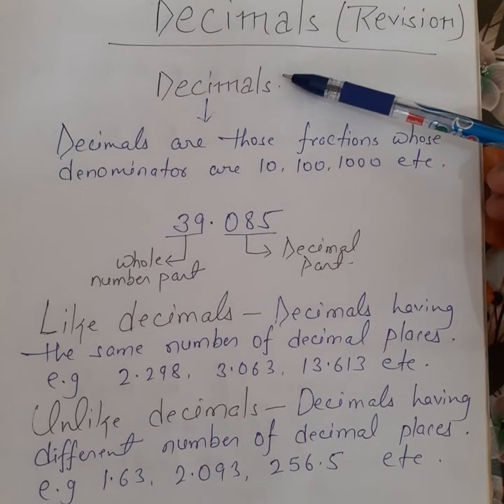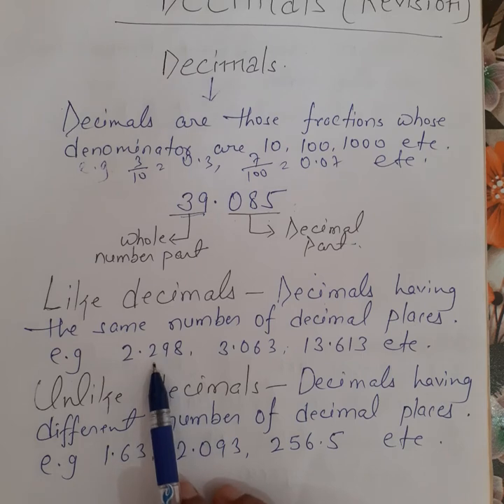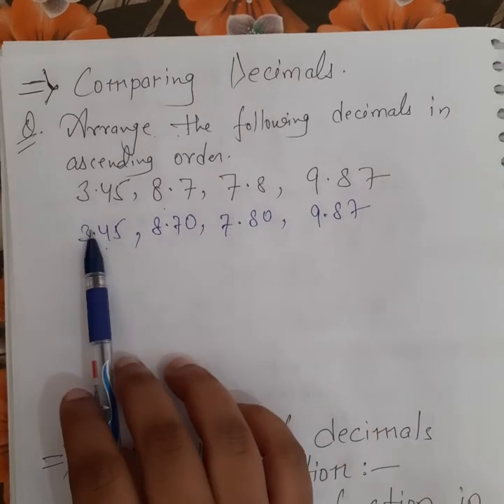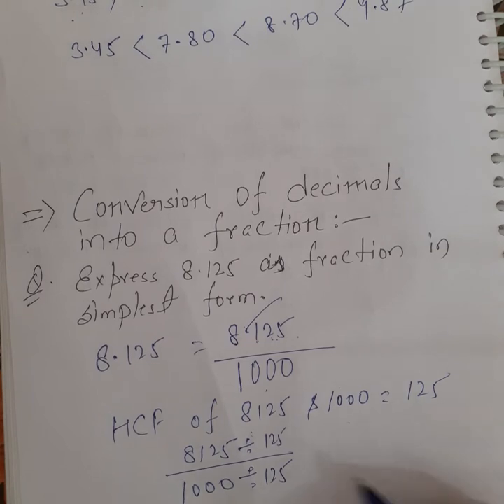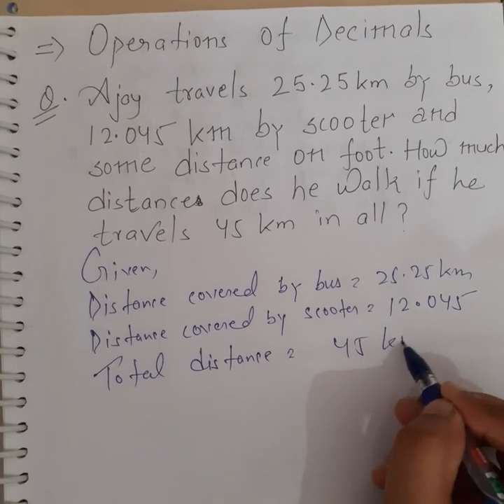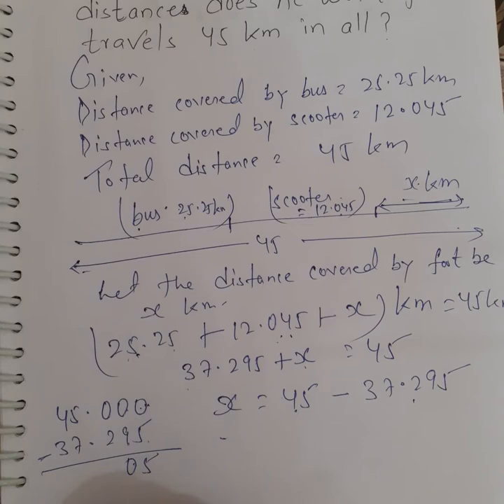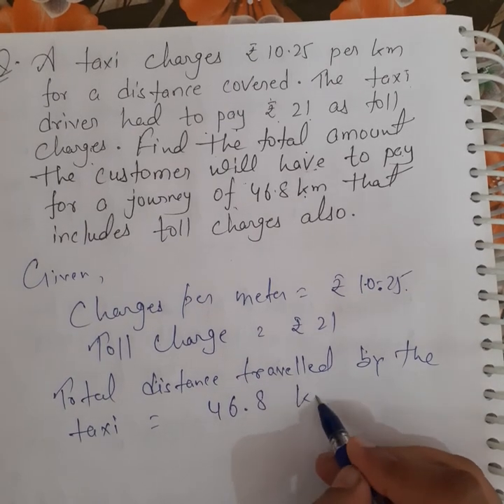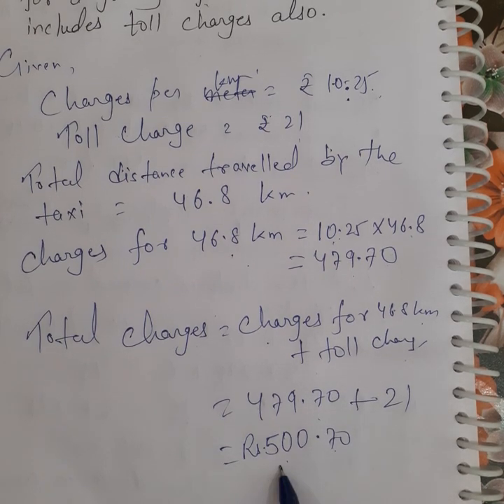Maths_Decimals_Class7_Revision Lesson